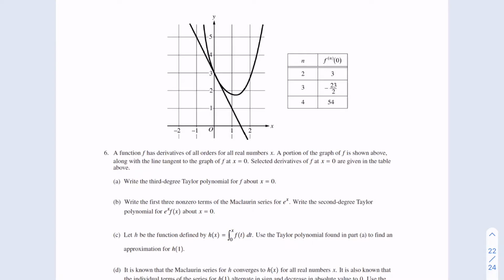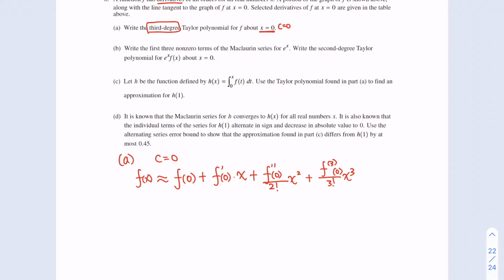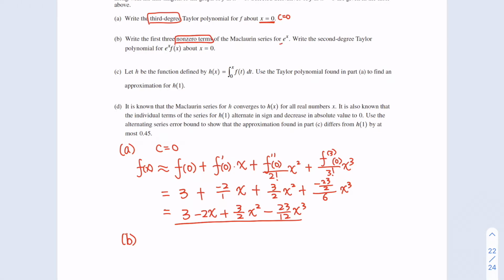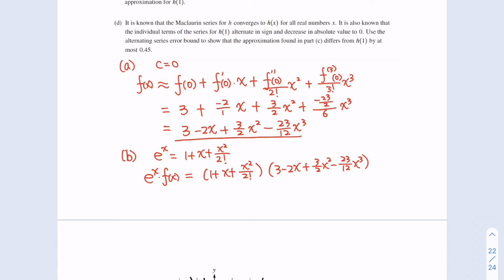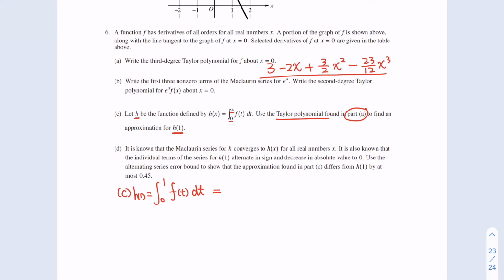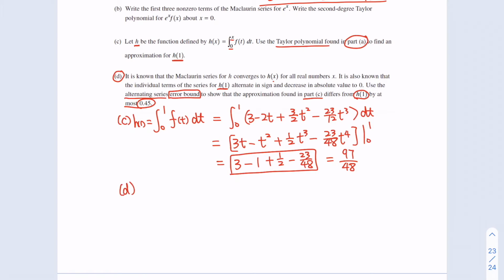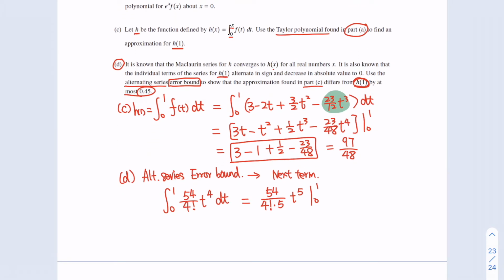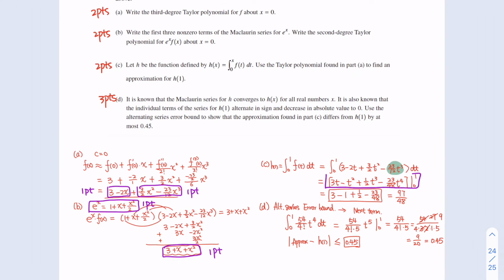AP Calculus BC 2019 FRQ #6